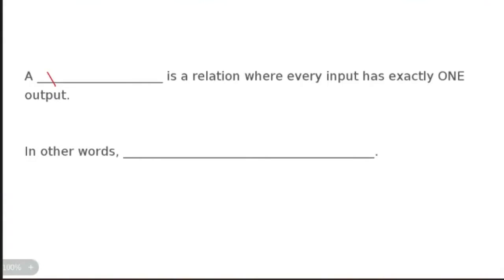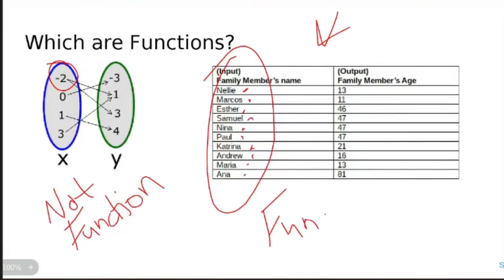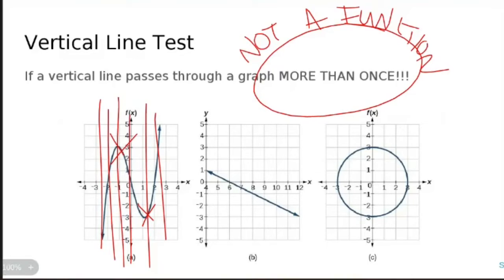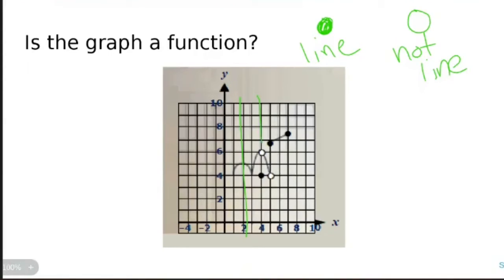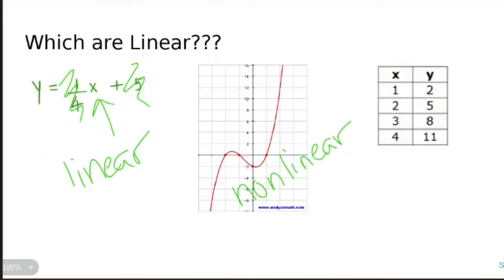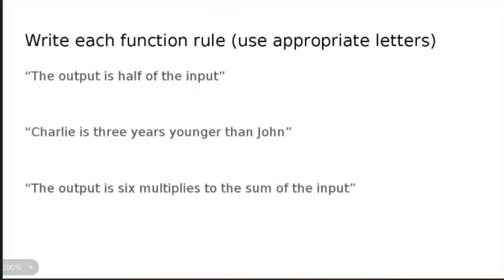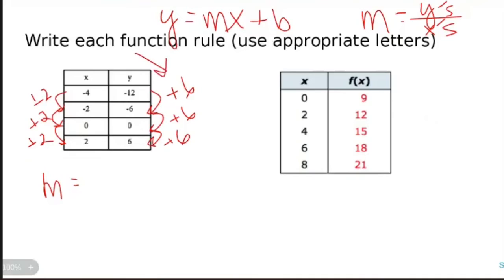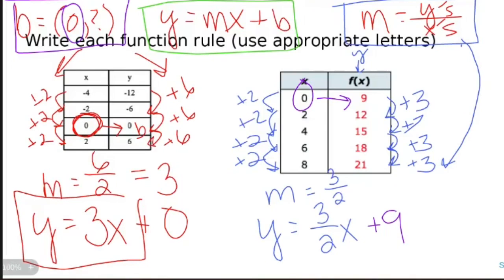Live Lesson - Functions | Math Help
In this live lesson, I teach functions, linear functions, mapping diagrams, and function rules. You can't spell function without FUN!

Nick Perich
Norristown, Pa .